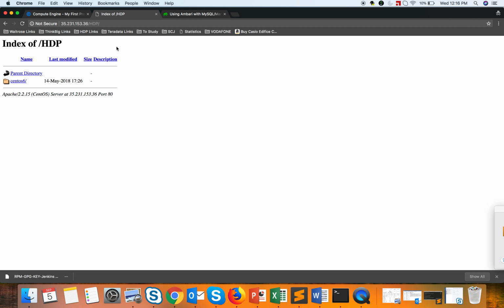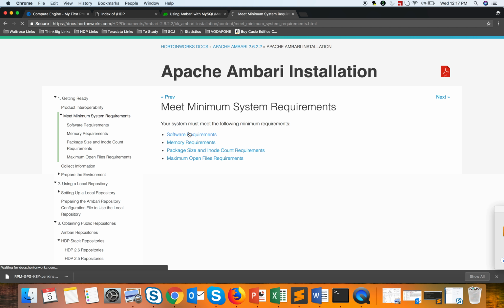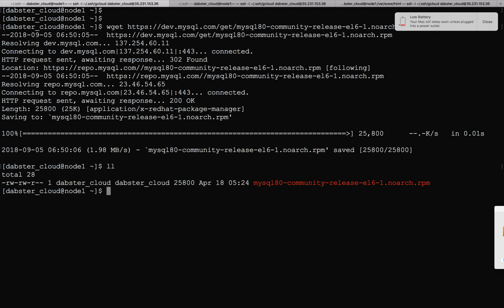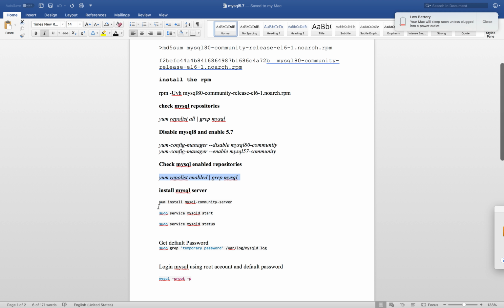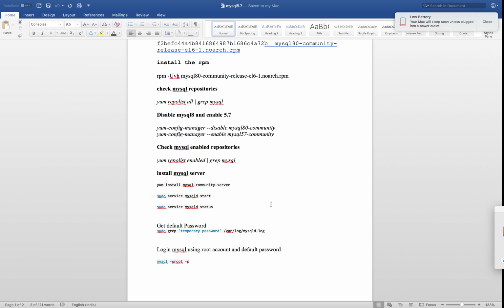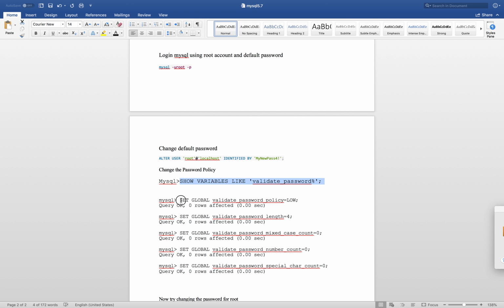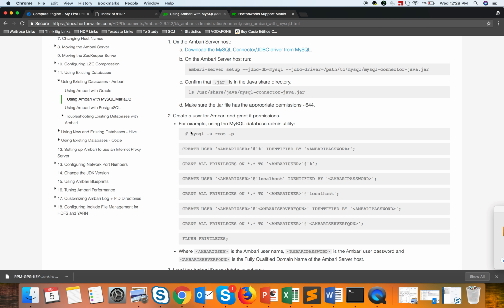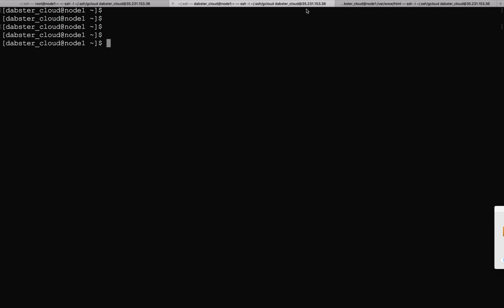Ambari Installation with External Database and Local Repository | Part 1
This video is intended to support our DABSTER's students which will help them to do hands practice on big data and related tools.